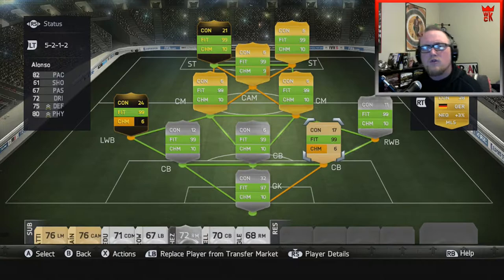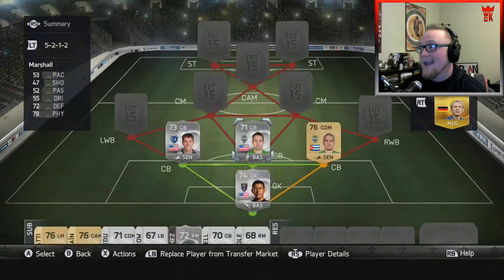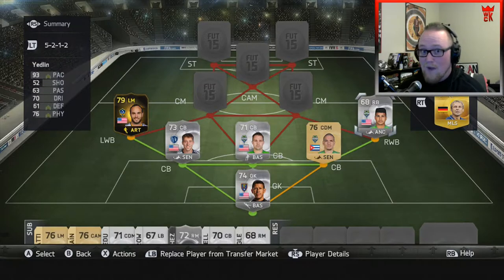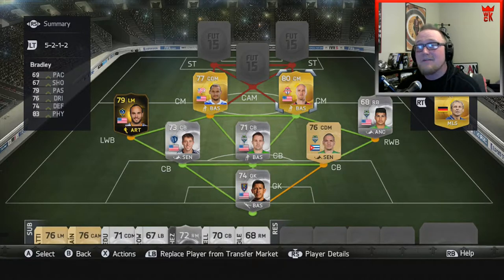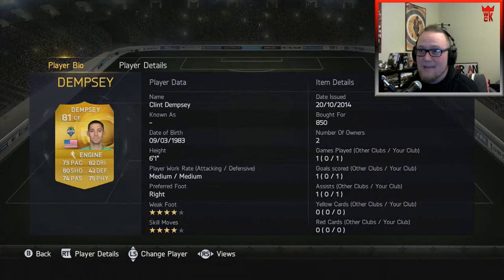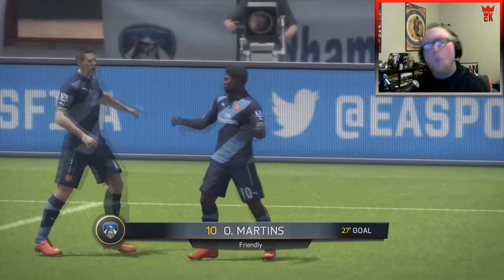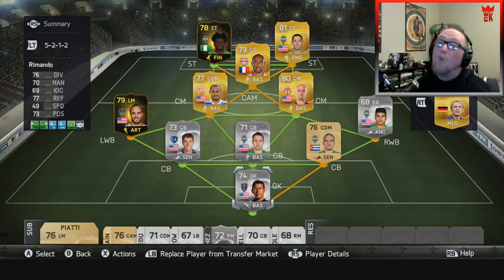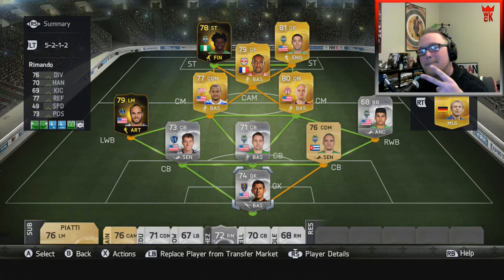FIFA 15 | "MLS" Squad of Dreams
FIFA 15 Ultimate Team squad builder featuring the MLS